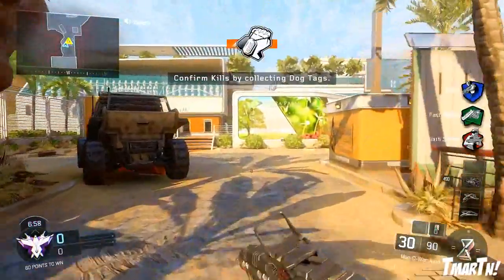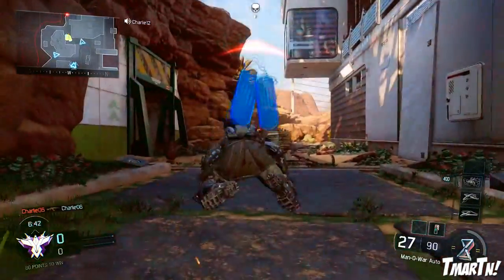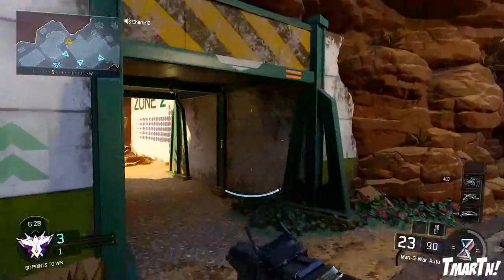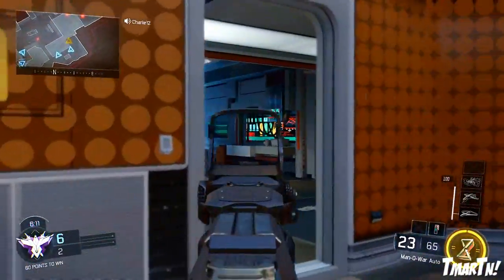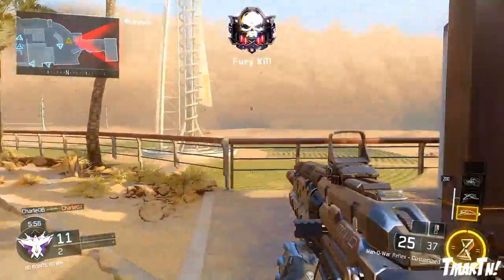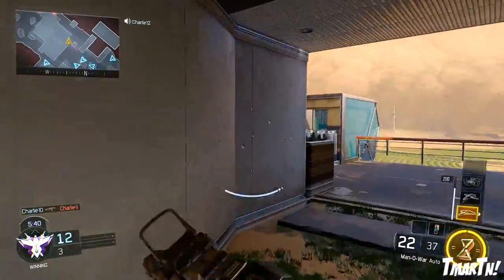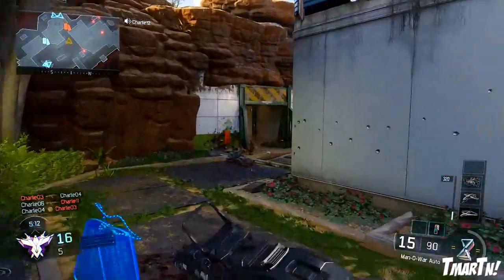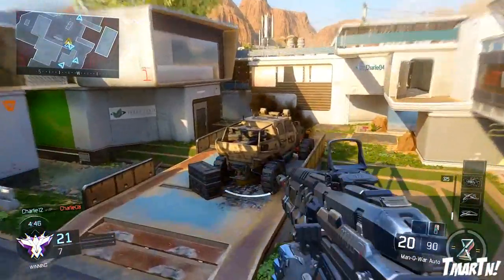Black Ops 3 Multiplayer Gameplay: Man-O-War Assault Rifle!